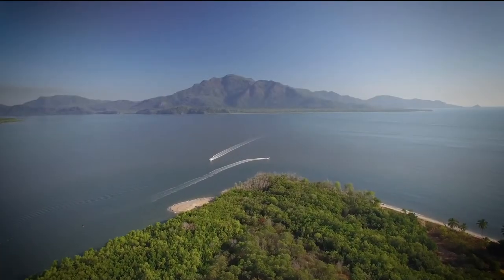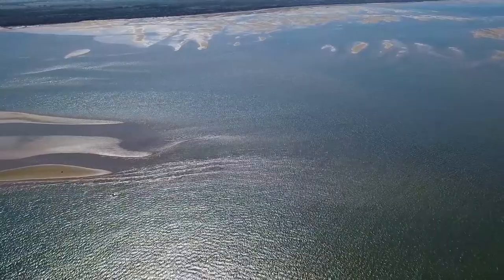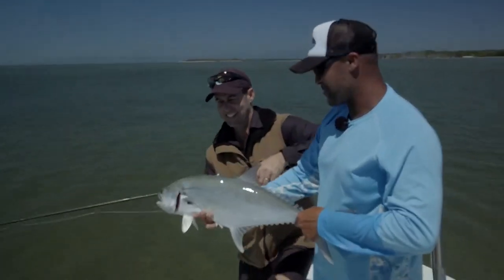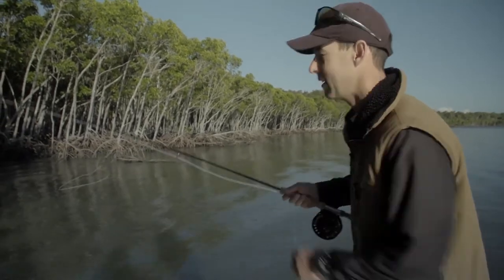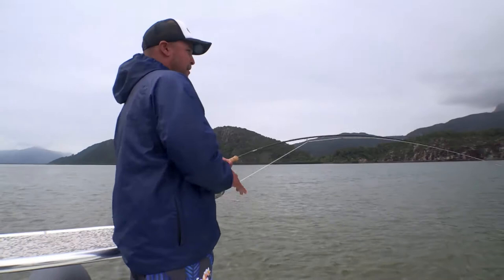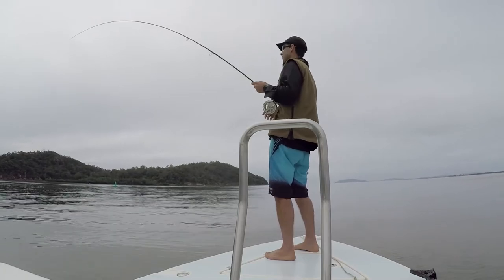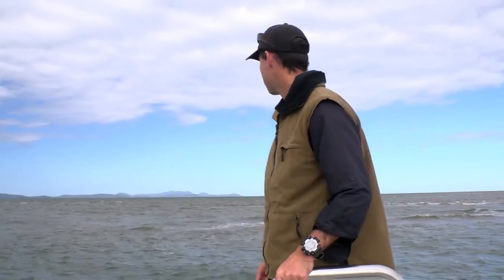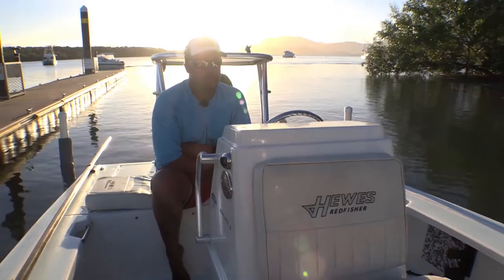Permit on Fly - A Bucket List Challenge | The Fishing Show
Nige heads to the tropics in search of a bucket list capture of holy grail proportions. The aim: to catch permit on fly fishing gear, which could prove to be the hardest mission he has ever attempted.

For more tips and tricks videos, complete episodes of The Fishing Show, and more,